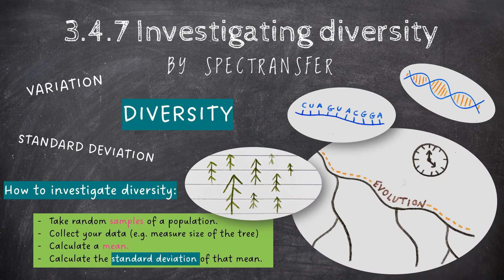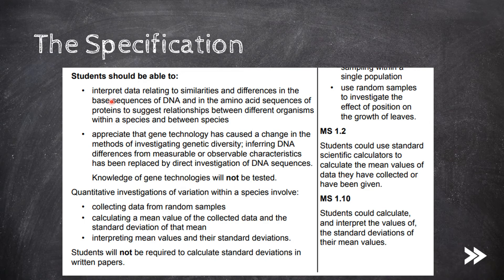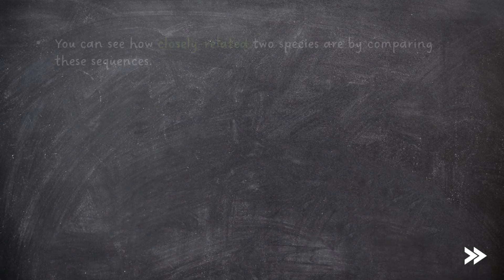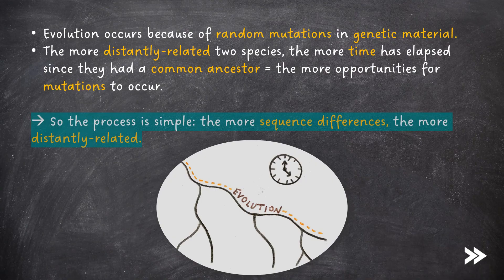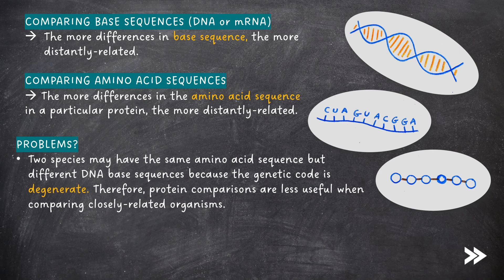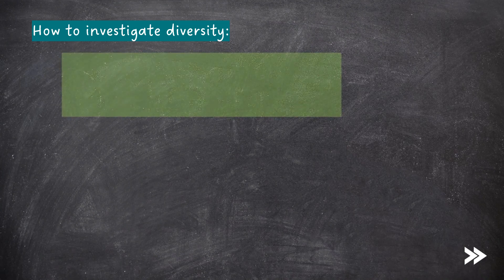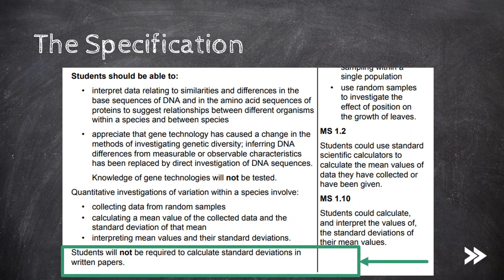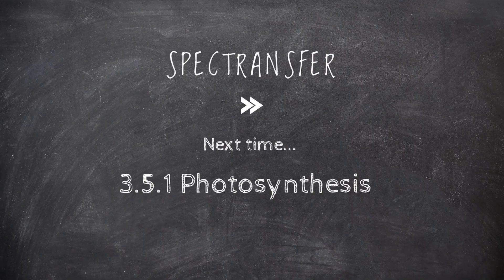EASY REVISION AQA A-Level Biology 3.4.7 Investigating diversity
This episode focuses your revision on topic 3.4.7 (Investigating diversity) of the AQA A-Level Biology specification.

00:00 Introduction
00:11 specification overview
01:08 estimating genetic diversity - overview
02:47 comparing base sequences (DNA & mRNA)
02:57 comparing amino acid sequences
03:27 problems with using amino acid sequences
04:27 how to investigate diversity
06:00 specification round-up